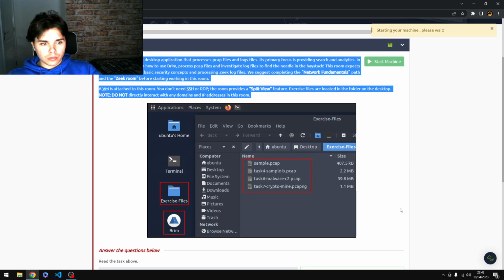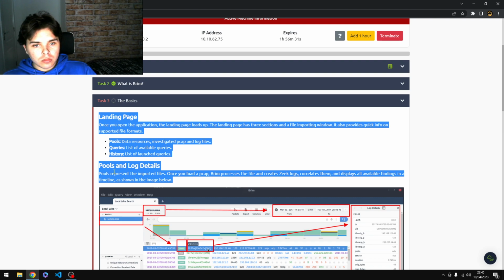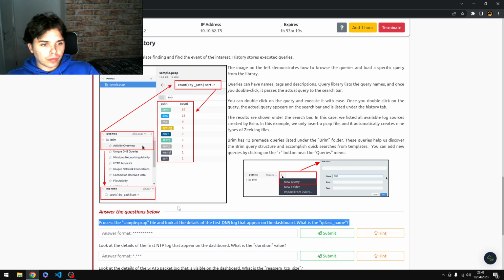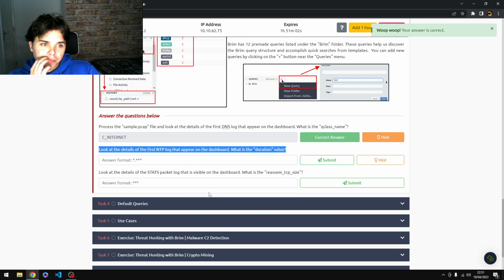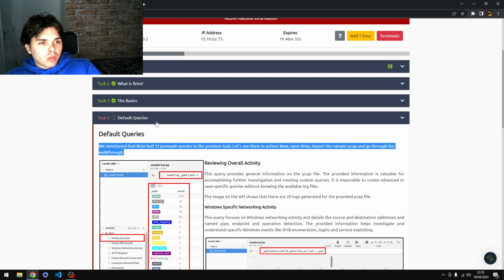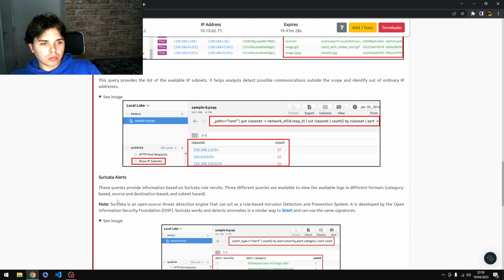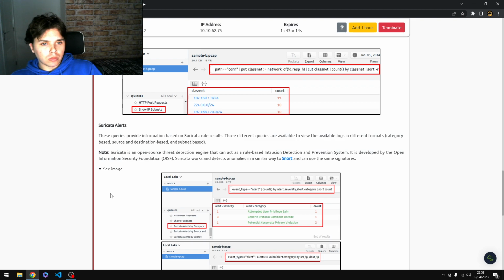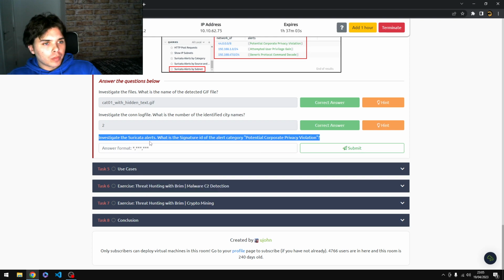TryHackMe - Brim | Day 29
Site stopped responding so I just left if off there for today.